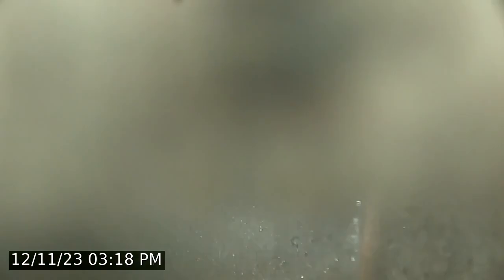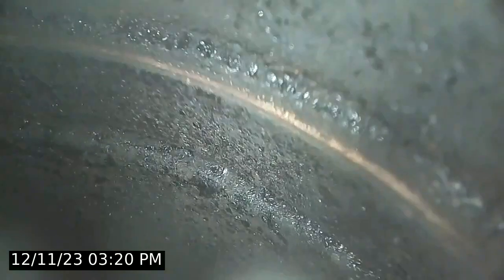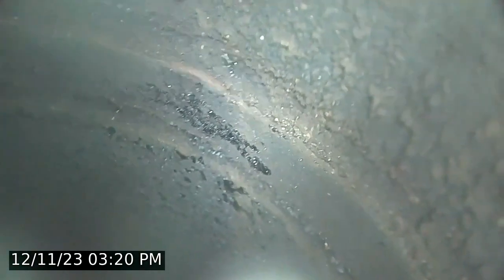V8185 12:11:23 Living room fireplace